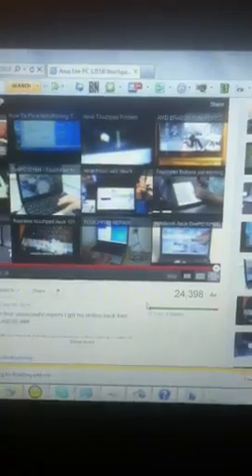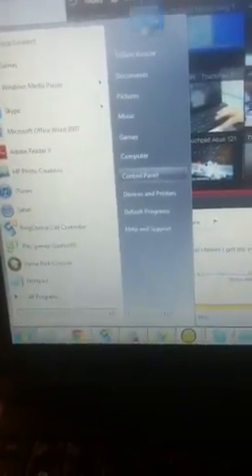How to enable or disable touch pad on Asus laptop